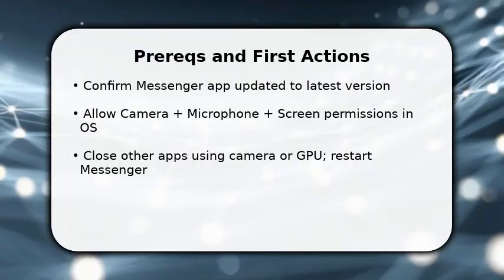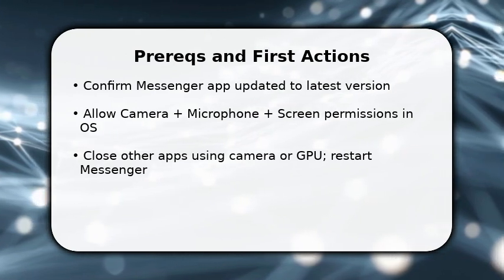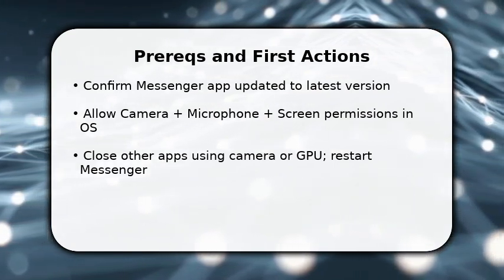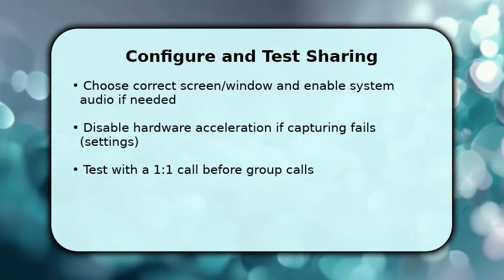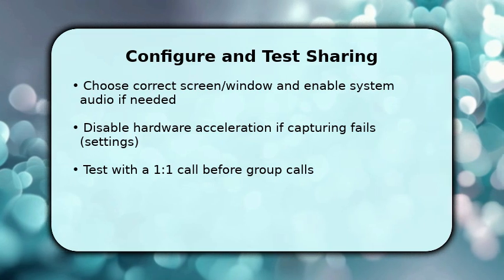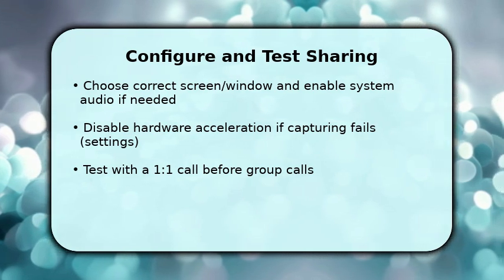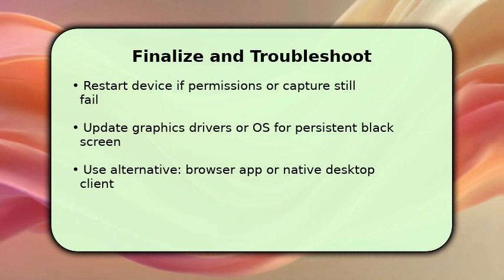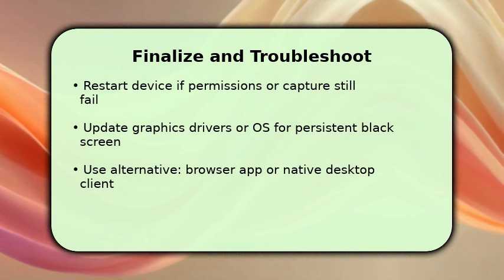How to Fix Could Not Start Screen Sharing Messenger - Easy Guide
Discover a step-bythy guide to resolving the 'could not start screen sharing' error in Messenger. This video will walk you through troubleshooting tips, including checking your internet connection and updating software settings.